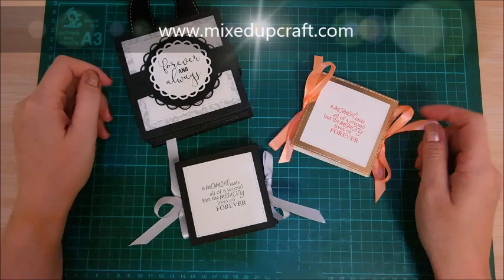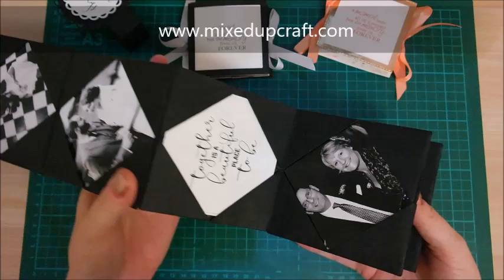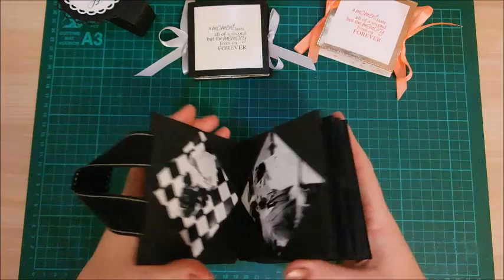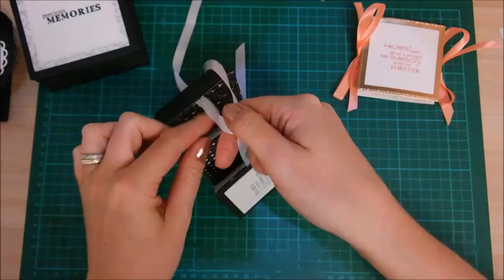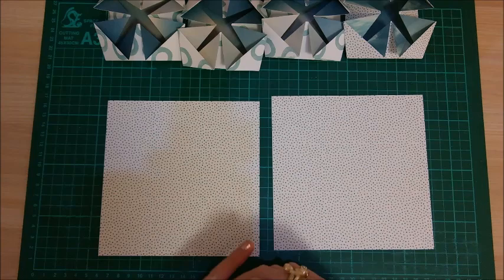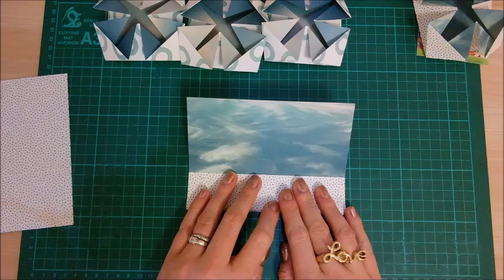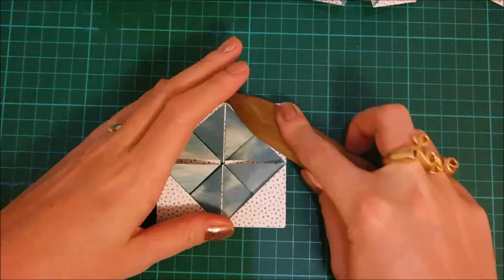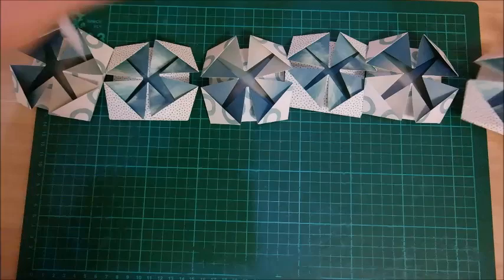Origami Concertina Photo Album | Video Tutorial